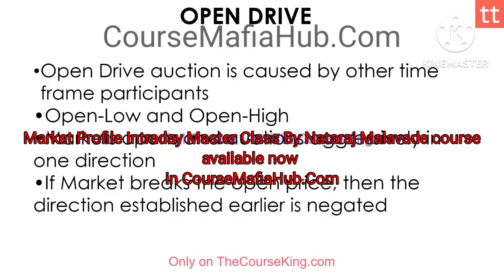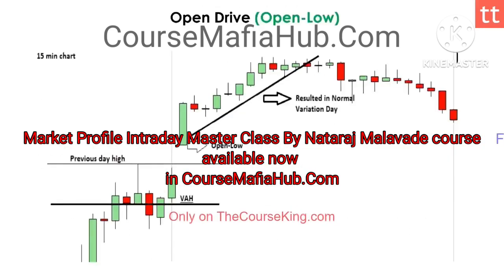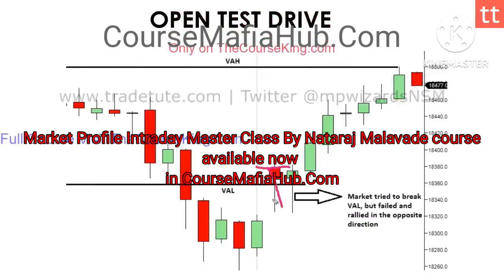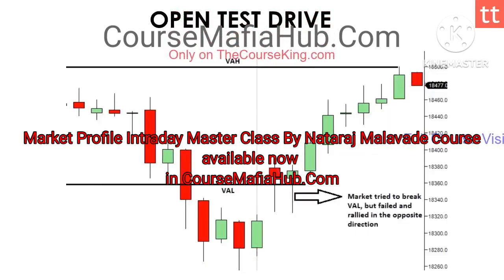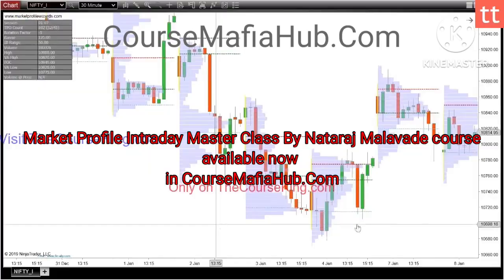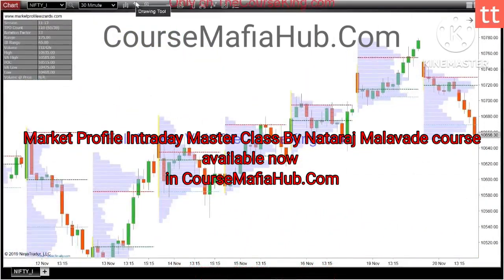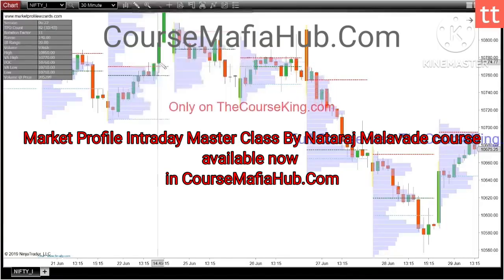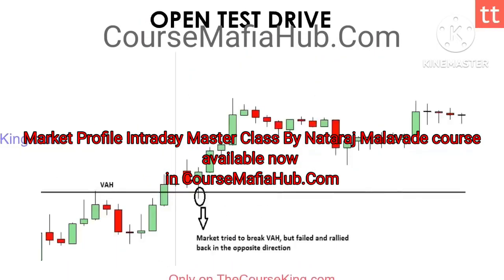Market Profile Intraday Master Class By Nataraj Malavade